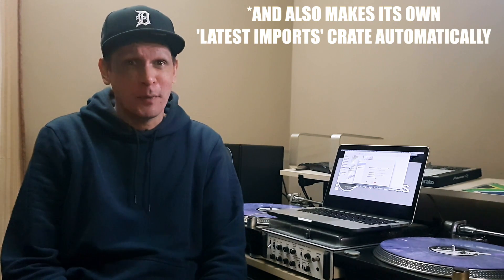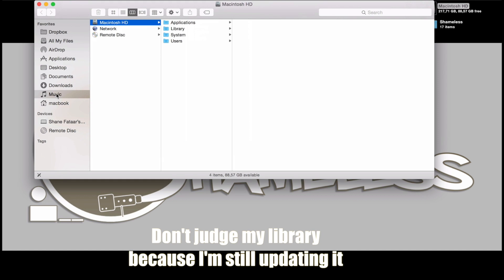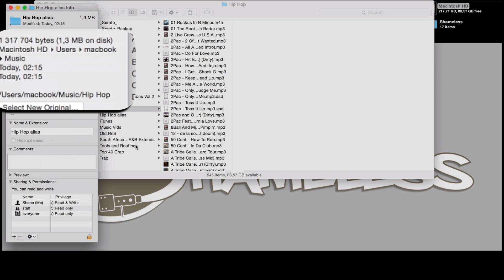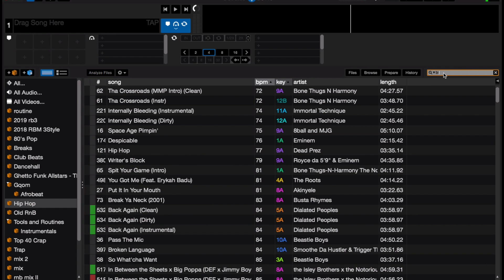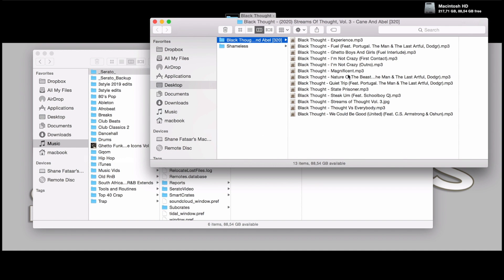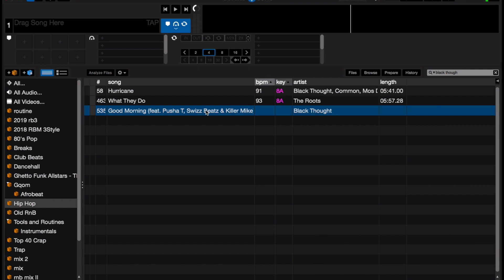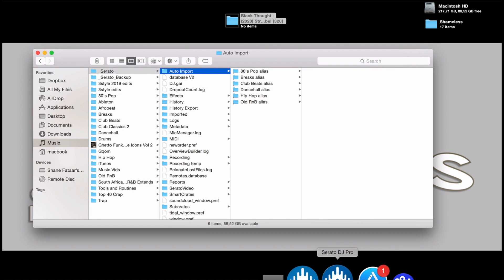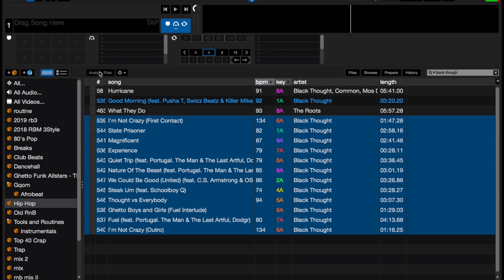Serato DJ Pro BEST Library Management HACK EVER!!!!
In this video I'll share a hack on how to take advantage of the Serato DJ Auto Import folder WHILST keeping your personalised folders. This will work for anyone using Serato DJ or Serato Scratch Live on any Mac running any OS WITHOUT the need to download 3rd party apps.

Please share this hack with all your Serato DJ Pro user friends but tell them not to make a video exactly like this and claim that they were the first to figure this out, because I've searched everywhere from the Serato Boards to Reddit and everywhere else in between, and couldn't find anyone who has done this.

If you do come across anyone who has used this method  on Serato DJ prior to the upload of this video, please link me to them so that we can become friends

Shout out to the Spindle Crew for the video clips used in the intro